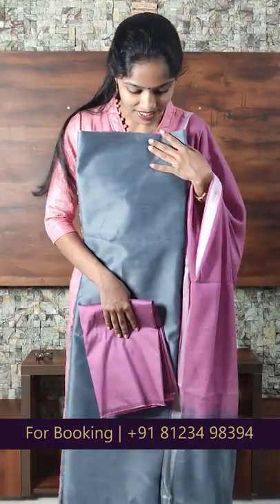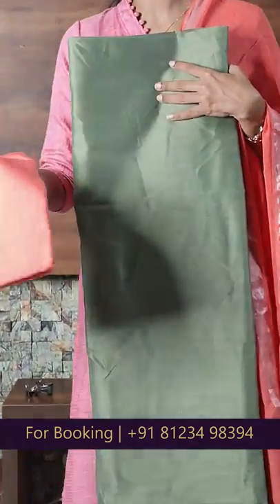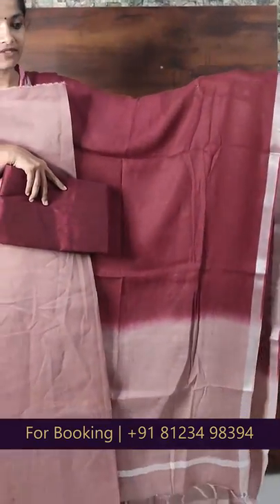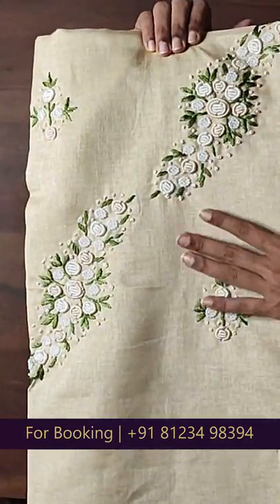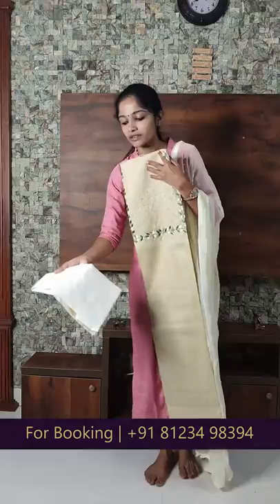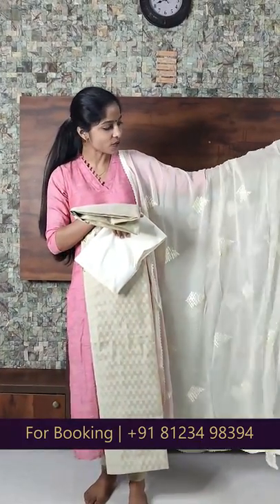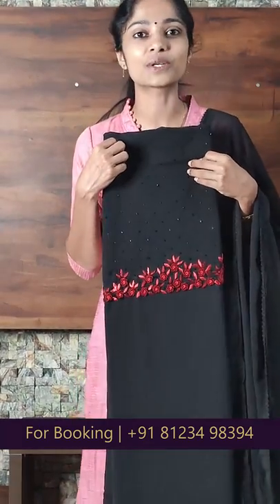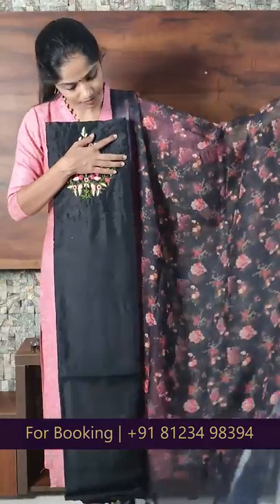Onam Collections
Order Placement- Kindly take a screenshot of the desired product and send the availability you could make payment and once confirmed, the details shall be asked to forward to the dispatch team. Home Delivery in 7 working days
Return Policy - Material once purchased can be returned if in case of any damage only and can buy another product from us. No return is accepted due to the desirability factor.